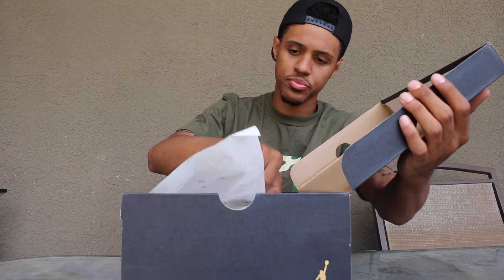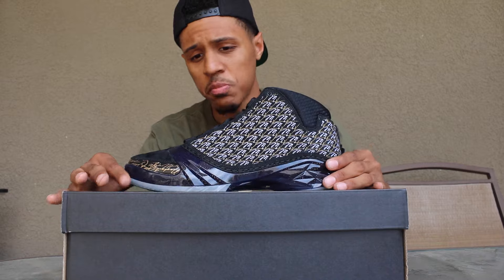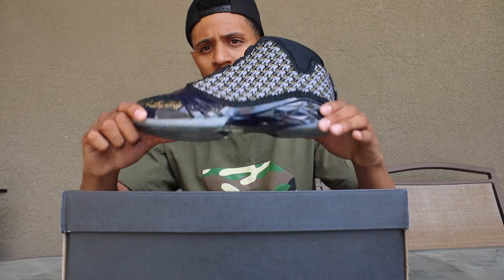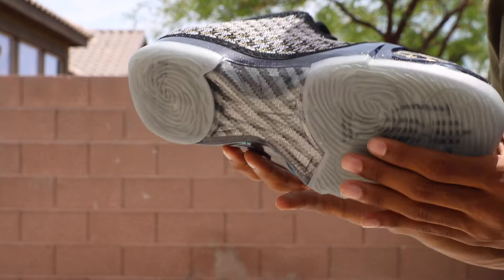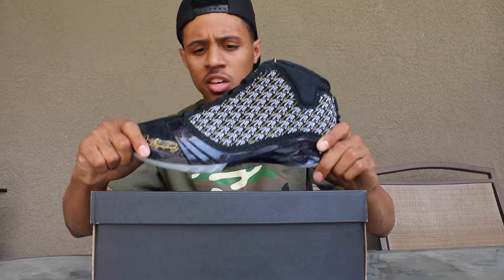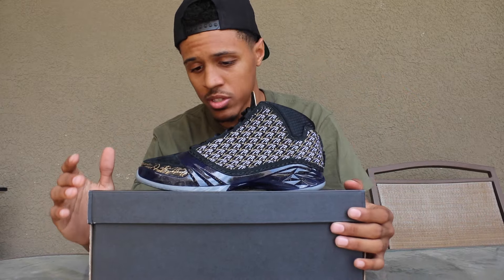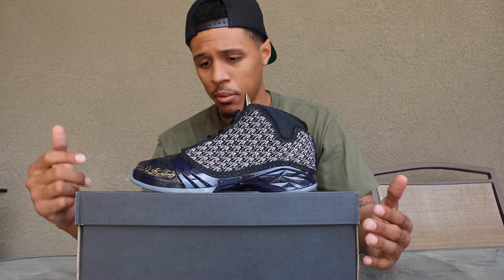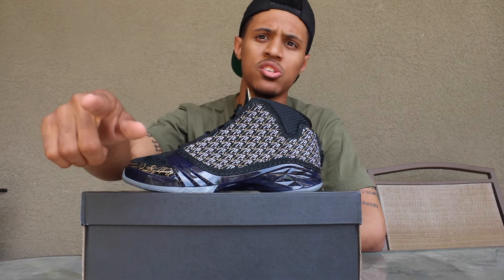New Pick Up! Air Jordan 23 "Trophy Room"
Amazing Pick-Up for myself and many others! What do you guys think about these 23s?

Use Hashtag DEEZSNEAKS on Instagram to show me your dope sneaker photos!